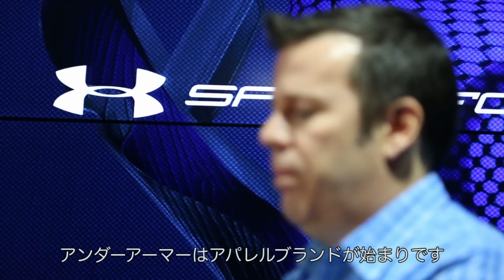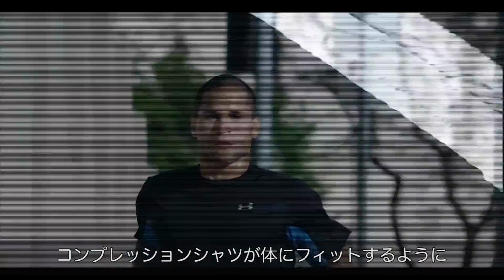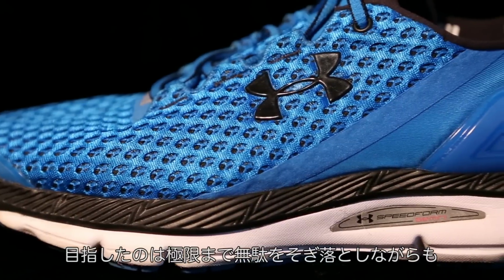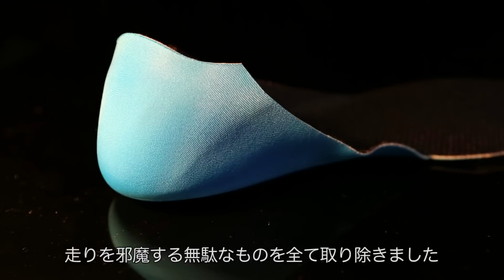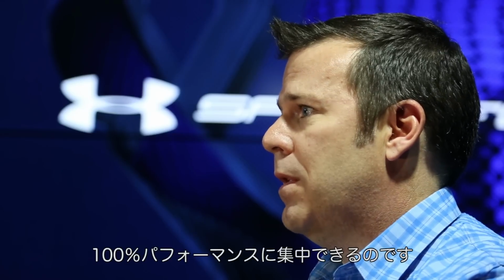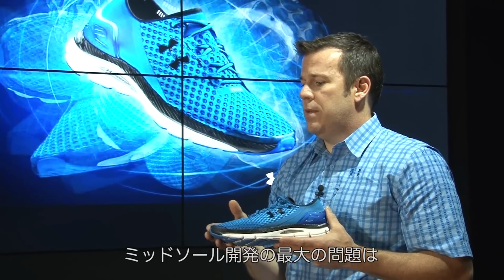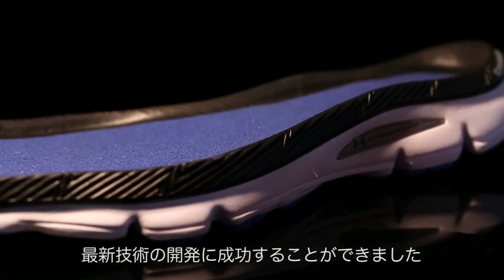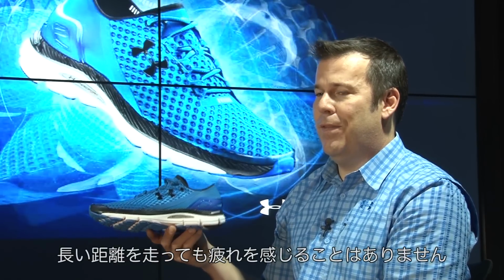アンダーアーマー「UA スピードフォームGEMINI 開発者インタビュー」